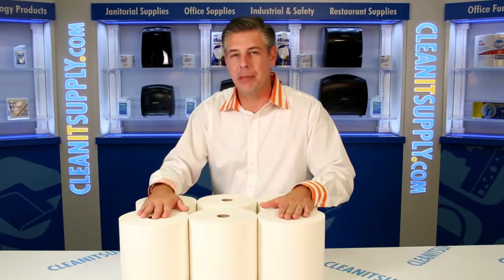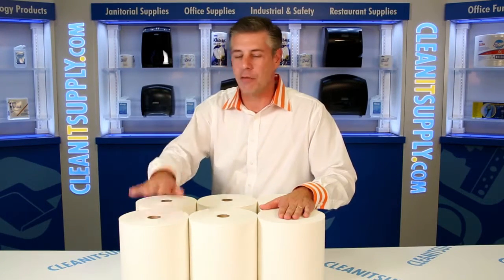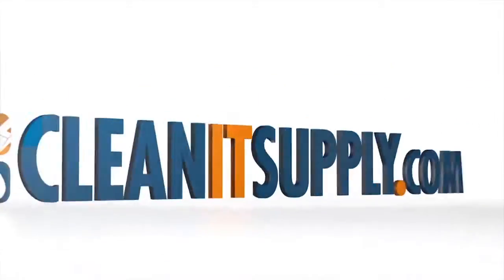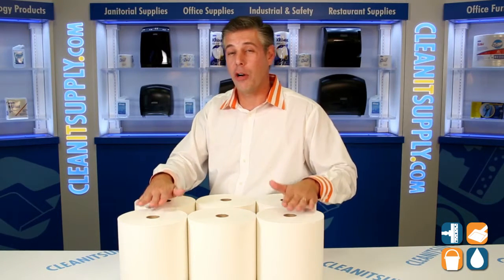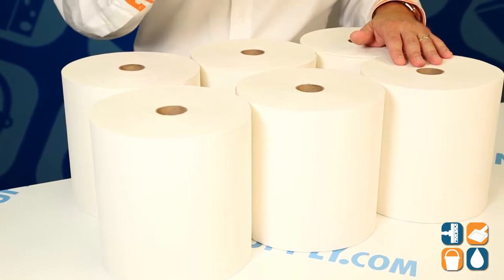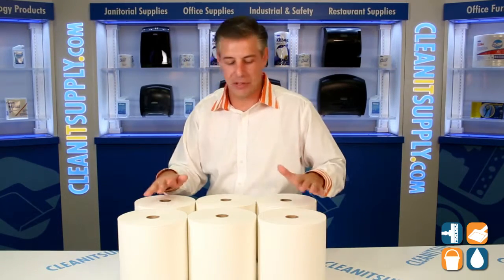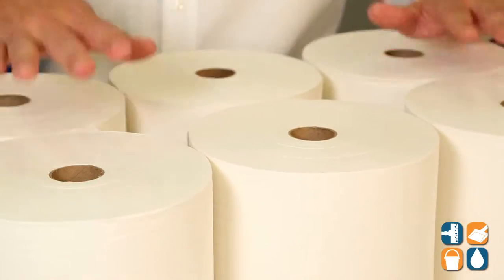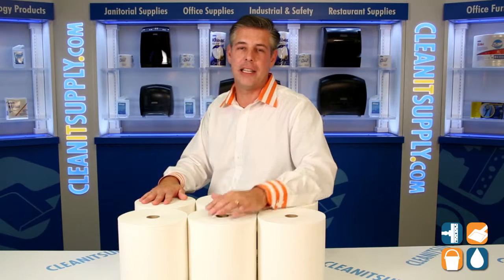Scott 1005 High Capacity Hardwound White Roll Towels, 6 Rolls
Wipe and dry with Scott High Capacity Hardwound White Roll Towels for the highest quality of absorbency.  This powerhouse of a towel is the top in superior hand drying technique.  Holds more water faster than competitor's towels designed with absorbency pockets.  Great for facility's restrooms, kitchens or break rooms.